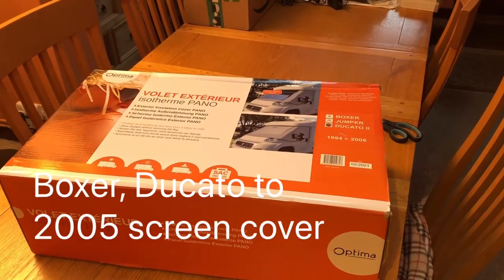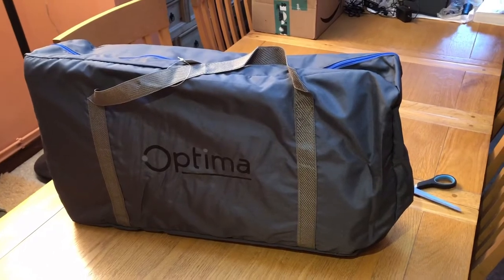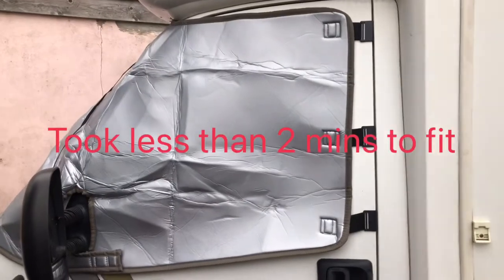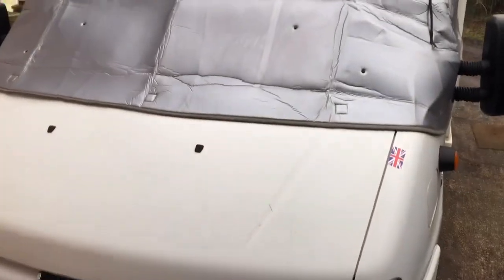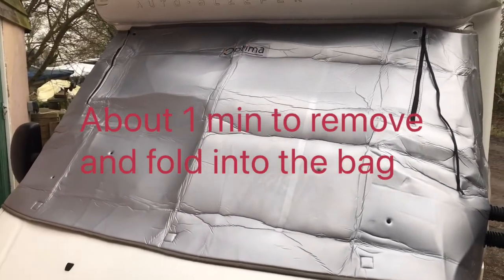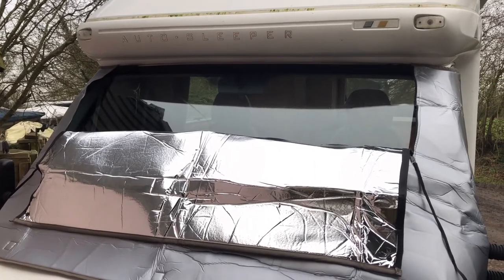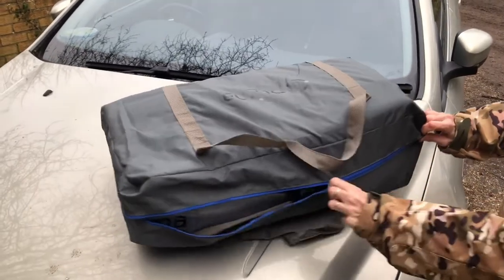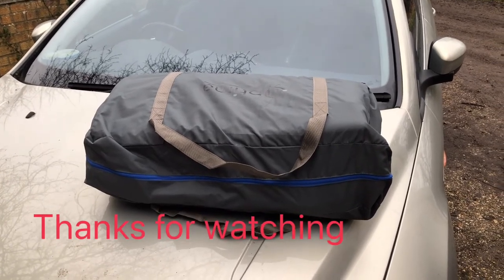Motor Home Insulated Screen cover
For 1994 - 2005 Boxer or Ducato